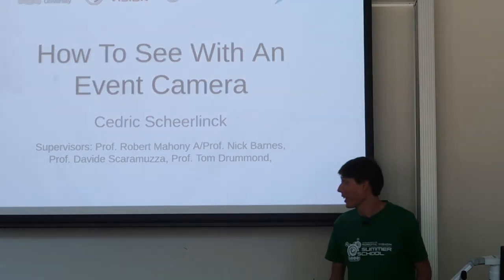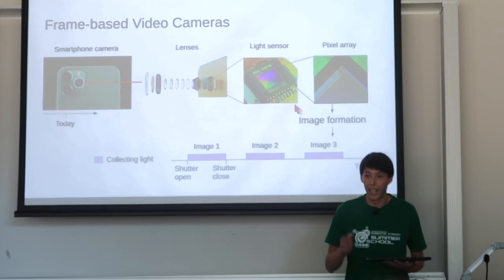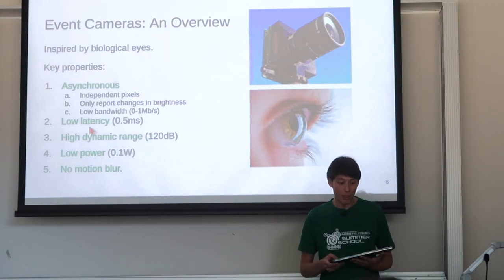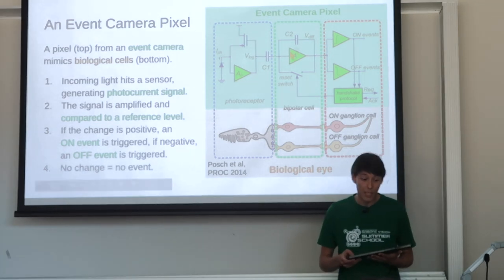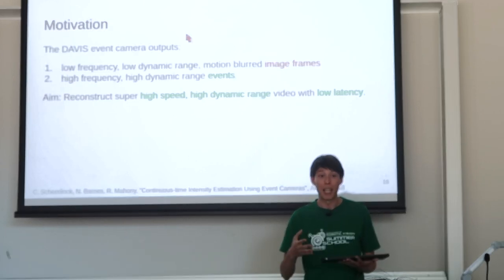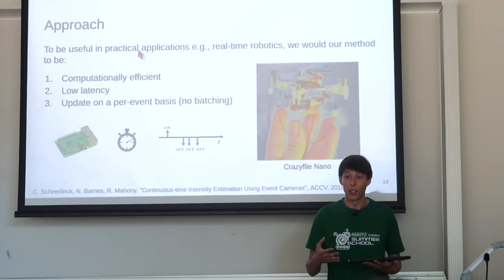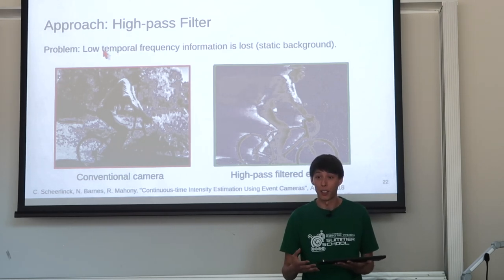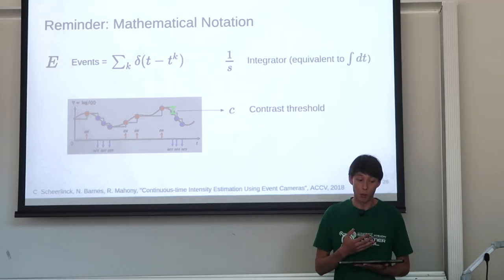How To See With An Event Camera - Cedric Scheerlinck PhD Talk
Abstract: Seeing enables us to recognise people and things, detect motion, perceive our 3D environment and more. Light stimulates our eyes, sending electrical impulses to the brain where we form an image and extract useful information. While we do not fully understand how, we know that it happens on a tight energy budget with limited computational power, especially compared to the artificial analogues to our eyes and brain: cameras and computers. The field of neuromorphic engineering (neuro - brain, morphic - like) aims to understand the brain and build one on a chip. We still have a long way to go - though we've already built the eyes.
Event cameras are bio-inspired sensors that offer improvements over conventional cameras, however, extracting useful information from the raw data output is challenging. Compared to conventional cameras, event cameras (i) are fast, (ii) can see dark and bright at the same time, (iii) have less motion-blur, (iv) use less energy and (v) transmit data efficiently. However, the raw output of event cameras, called events, cannot be easily interpreted or processed like conventional images. Reconstructing images from events enables human-interpretable visualisation and application of image processing algorithms. Machine learning can be used to extract information (e.g., classification, motion, 3D structure) from images, or even directly from events. I believe that reconstructing images and machine learning with events are two challenging yet promising directions to unlocking the full potential of event cameras. In this talk I will present (i) continuous-time complementary filtering for real-time image reconstruction with event cameras, (ii) a framework for asynchronous, per-event spatial image convolution and (iii) convolutional neural networks for image reconstruction and optic flow with event cameras.